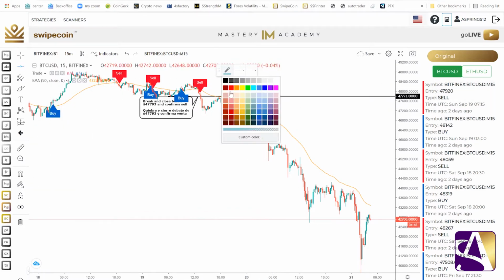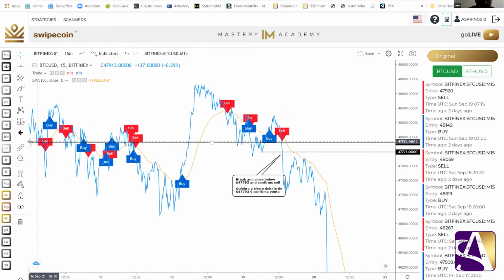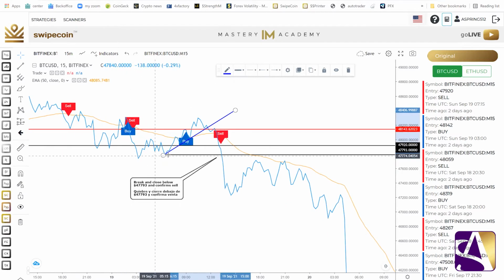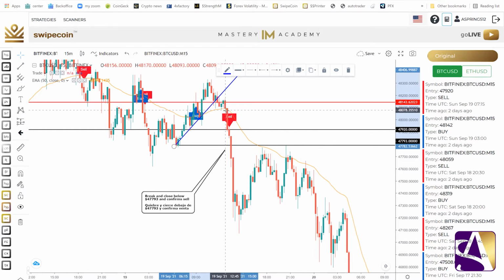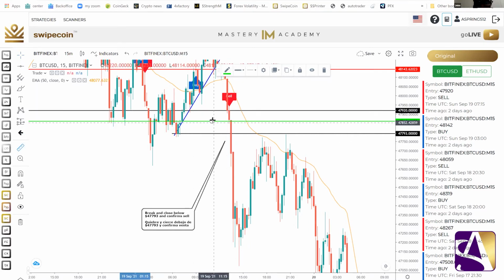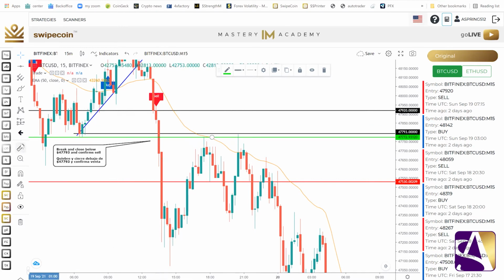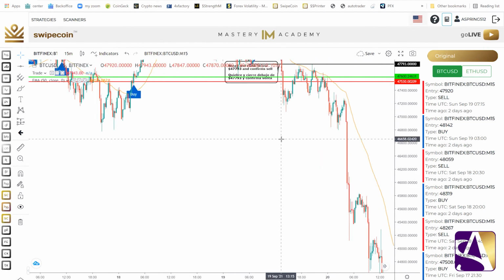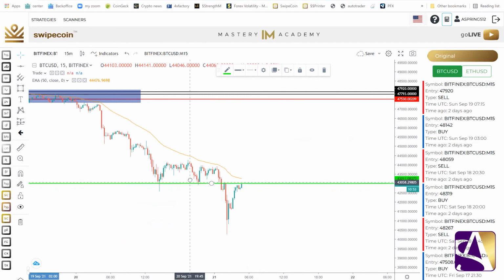DCX Scalper Sell Setup for Bitcoin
Overview of using the DCX scalper